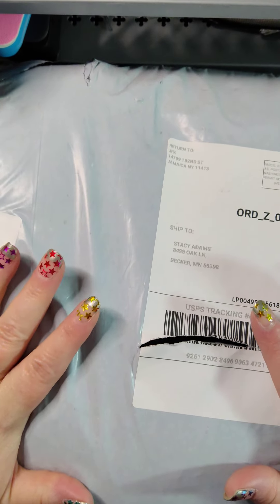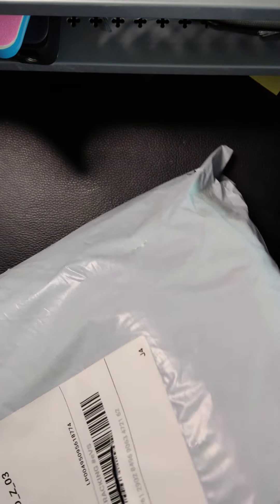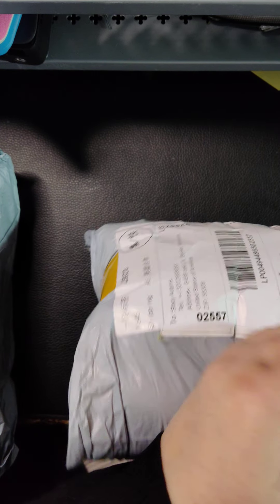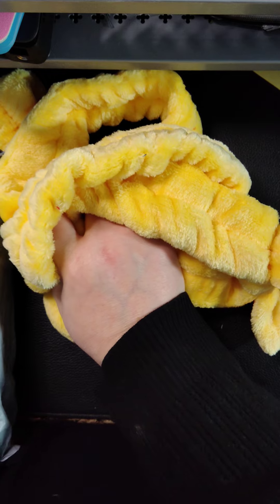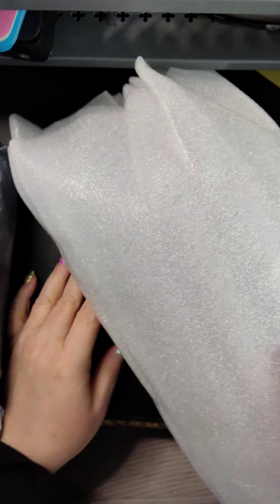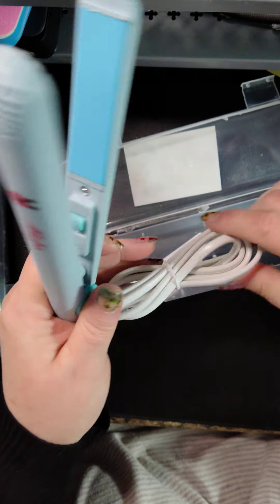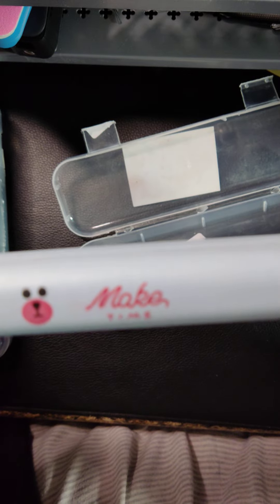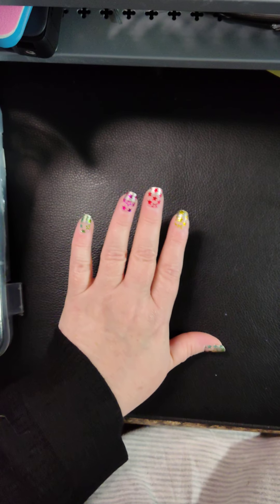Ruckus prize mail 💌📬😍